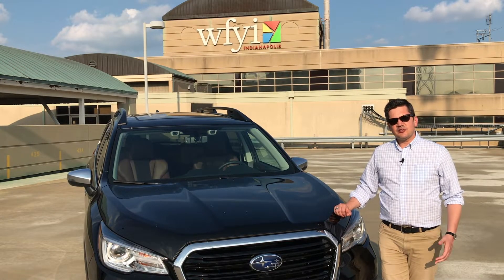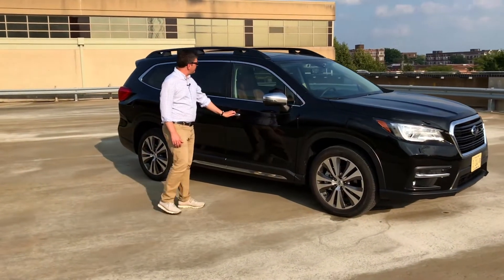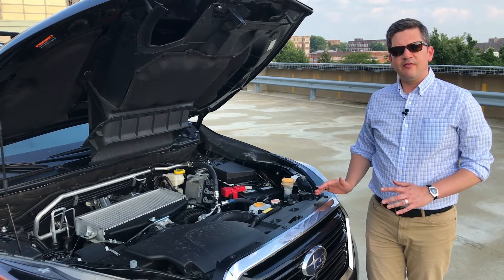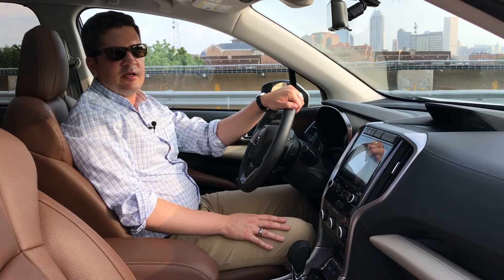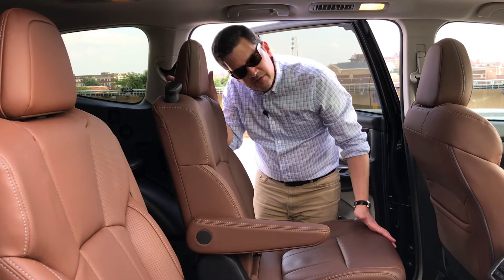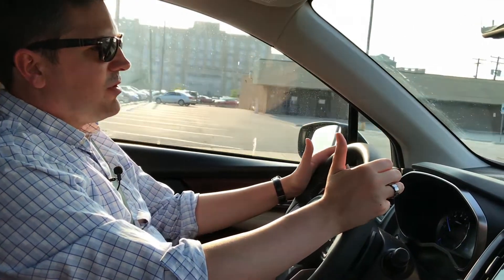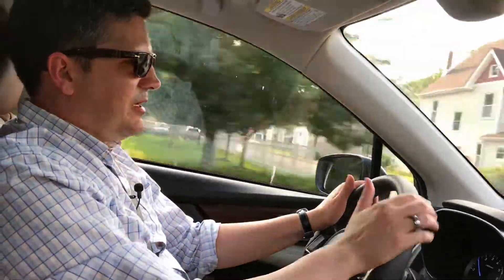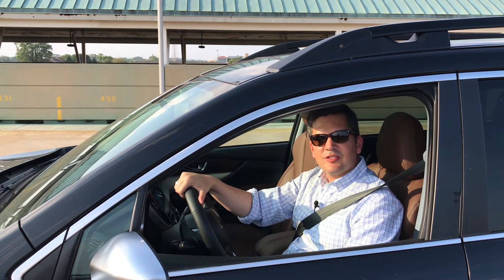2019 Subaru Ascent | Complete Review | with Casey Williams